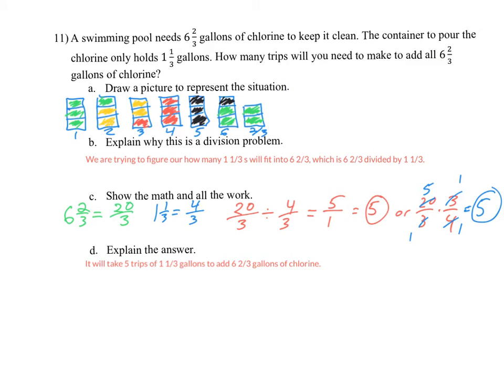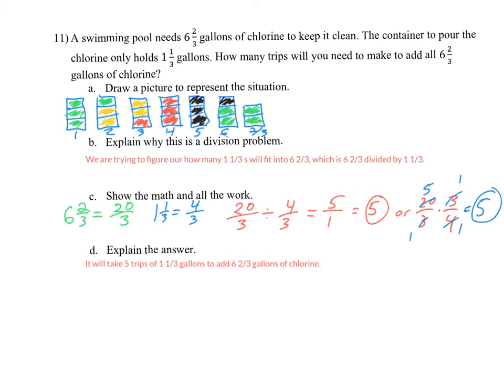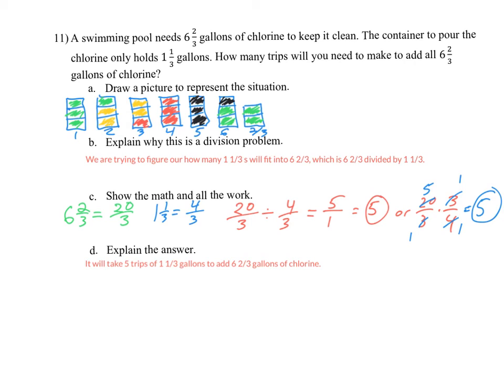2-4 Part 2